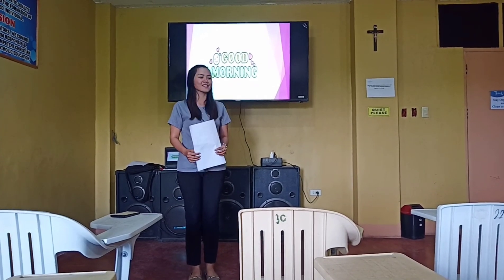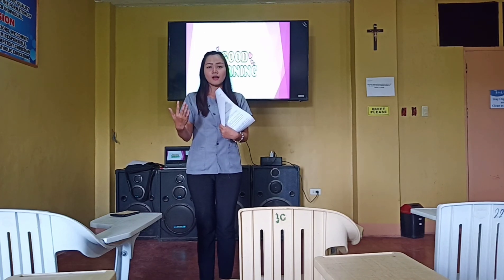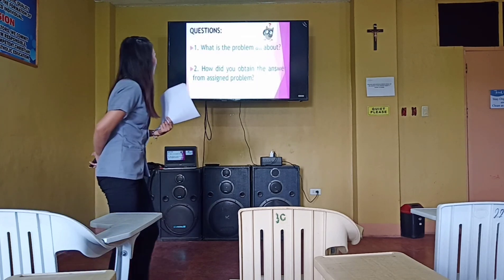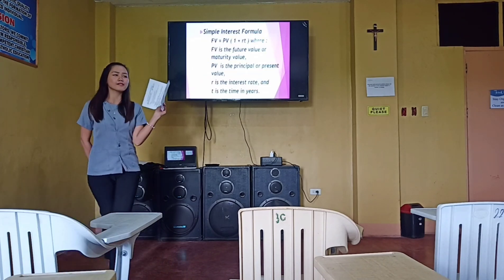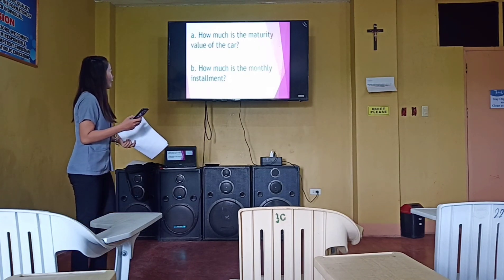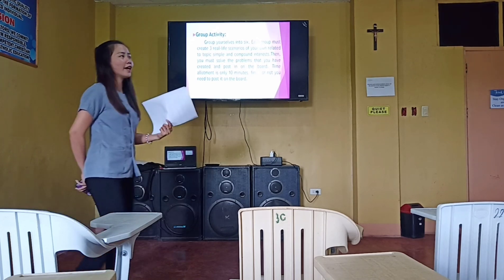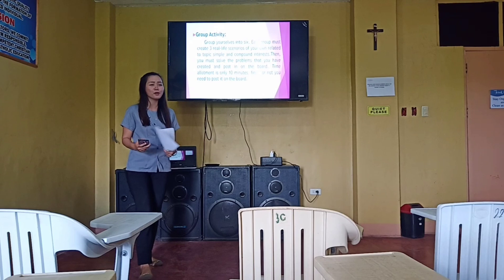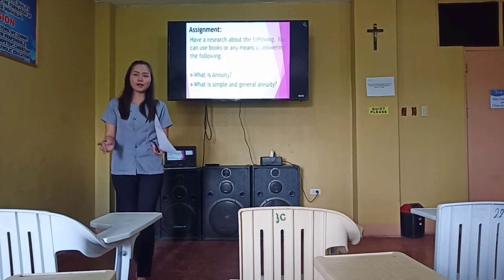Teaching Demonstration in Senior High School